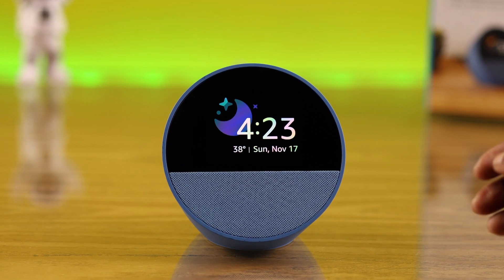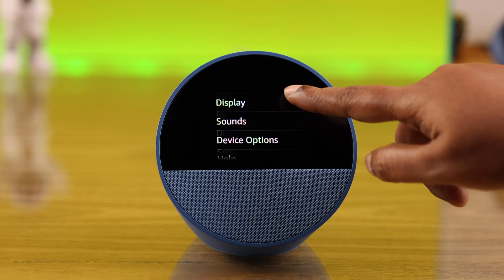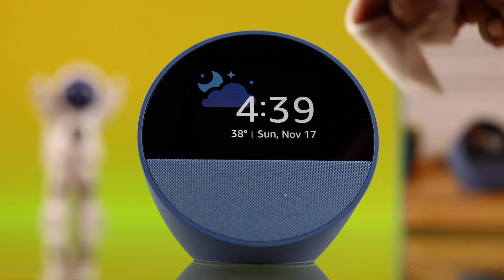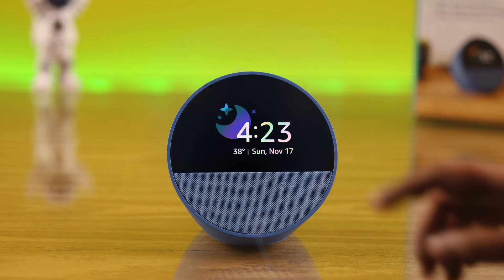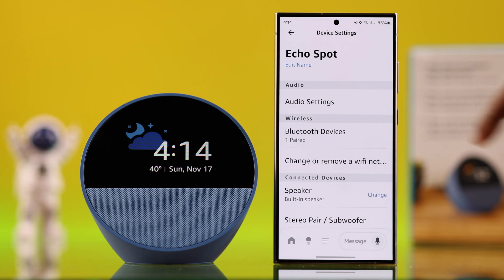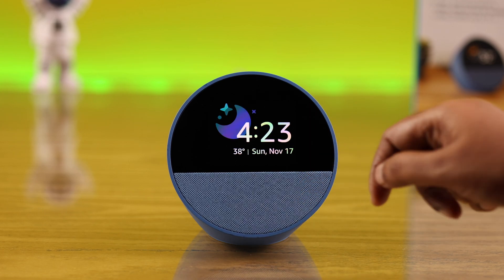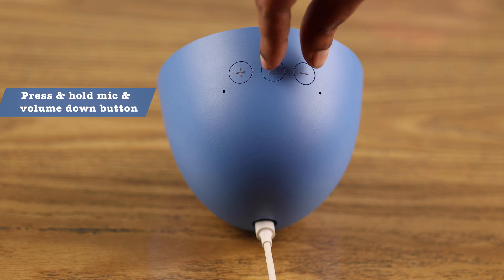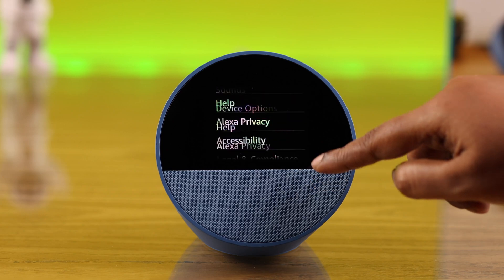Fix- Amazon Echo Spot Touch Screen Not Working!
Suddenly your Amazon Echo Spot 2024 touch screen stopped working properly? Frustrated with various touch screen problems on Echo Spot, such as:

• Amazon Echo Spot 2024 touch not responding.
• Frozen Echo Spot.
• Can’t swipe up screen on Echo Spot.
• Echo Spot 2024 stuck on Black/ White/ Blank screen when its on.
• Echo Spot unresponsive to touch.

Let’s check out 3 straightforward solutions to fix touch screen not working problems on the Amazon Echo Spot 2024 effectively, along with some basic troubleshooting tips.

0:00 Intro: Common Amazon Echo Spot Touch Screen Problems
0:24 Basic Troubleshooting
0:43 Solution 1: Power Cycle
0:57 Solution 2: Changing the Watch Face
1:32 Solution 3: Factory Reset Echo Spot